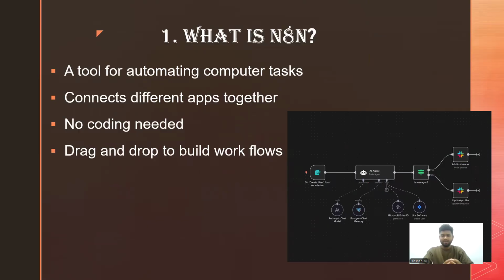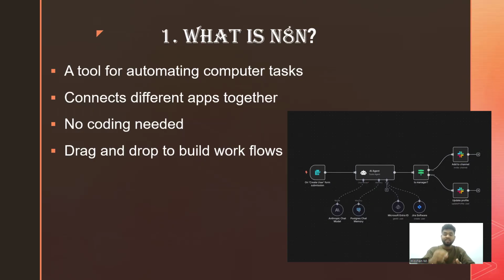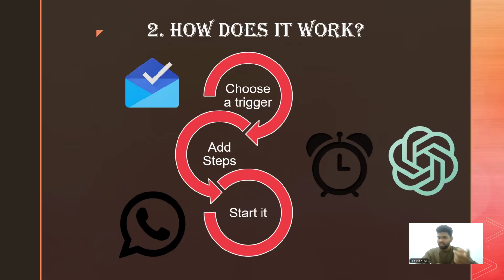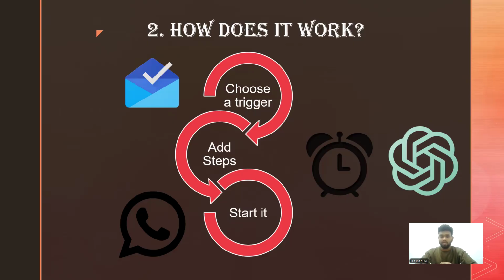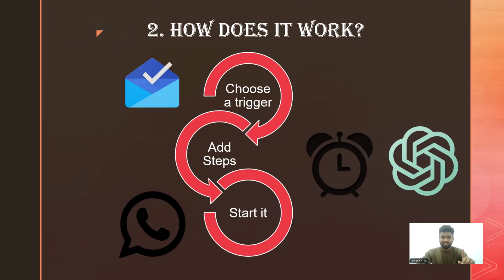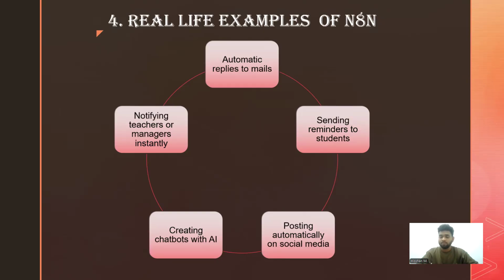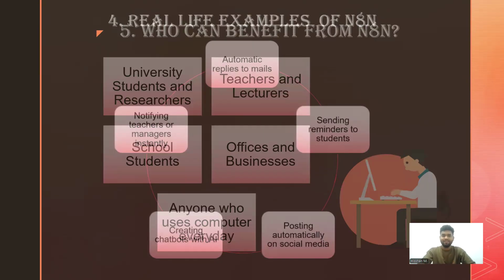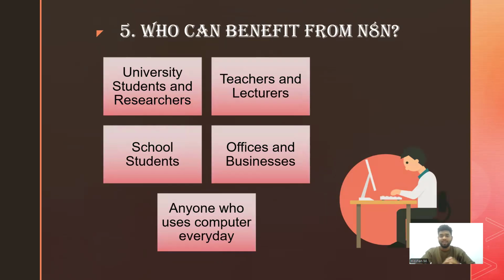What is n8n? Simple Explanation of AI Automation for Beginners - Explained Under 10 Minutes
In this video, I explain n8n, an AI-powered automation tool, in a very simple way that even beginners and school students can understand.

You will learn:
✔️ What n8n is
✔️ What problem it solves
✔️ How it works in simple terms
✔️ How it is used in real life
✔️ Who can benefit from it

n8n is a tool that connects different apps and makes them work together automatically. It helps you avoid doing the same tasks again and again. For example, it can send messages, update sheets, or move files without you doing it manually.

One learning insight:
Automation is not only about saving time — it also reduces mistakes and helps us focus on more meaningful work.

Real-world relevance:
n8n is already used in education, offices, small businesses, and content creation to automate messages, reports, reminders, and workflows.

This presentation was created as part of the Tech4Impact AI program organized by International Youth Alliance for Peace.